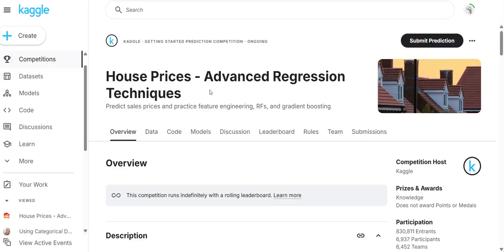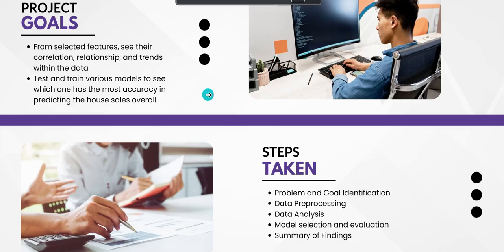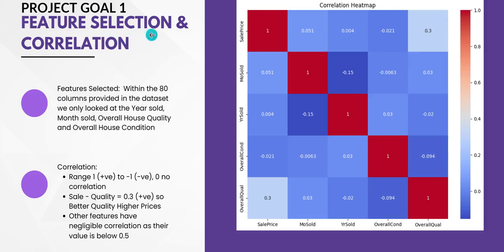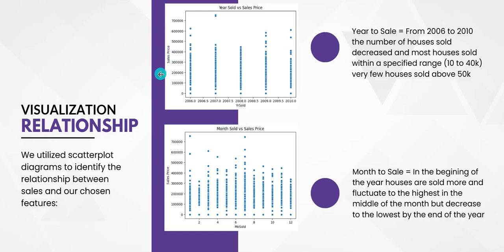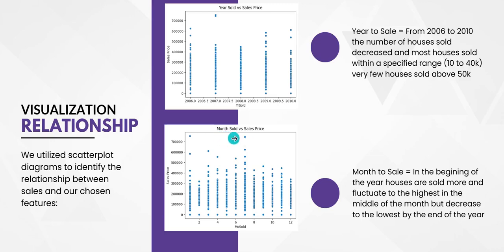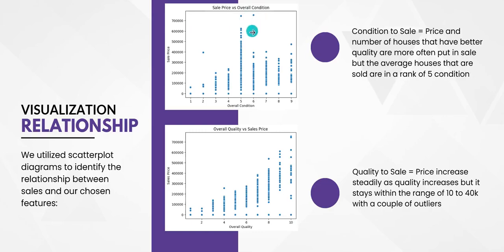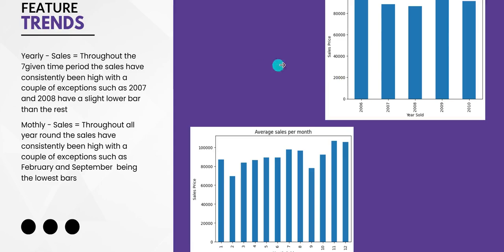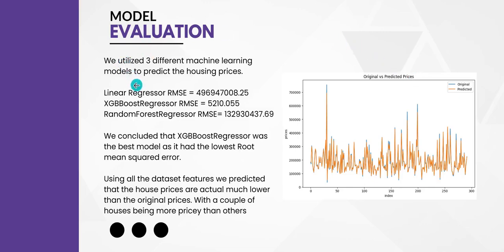House Prices Regression Techniques